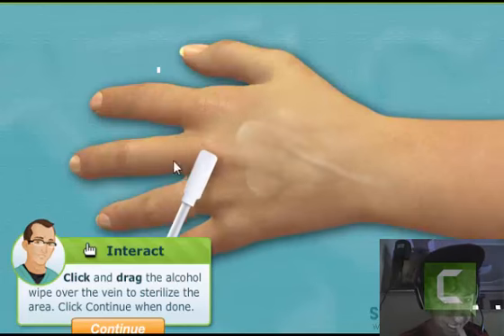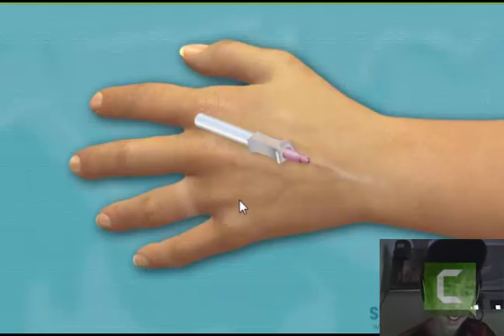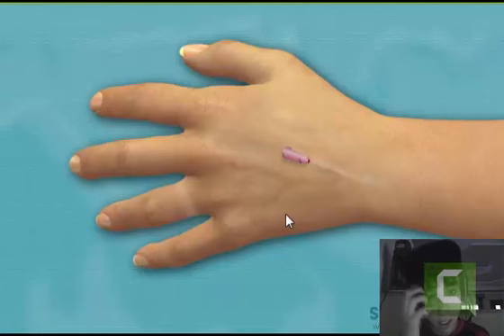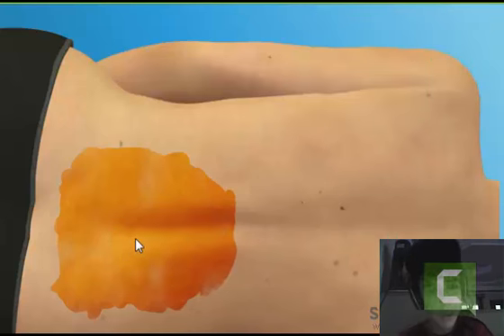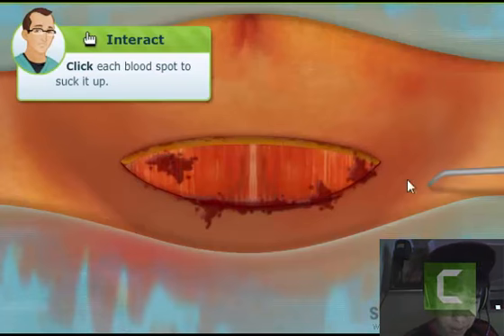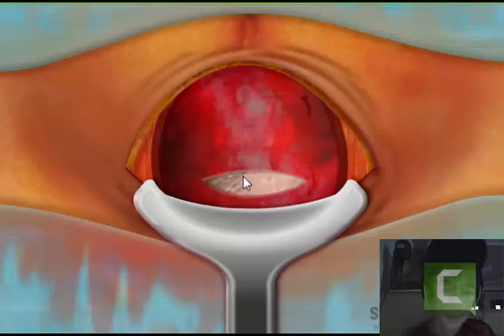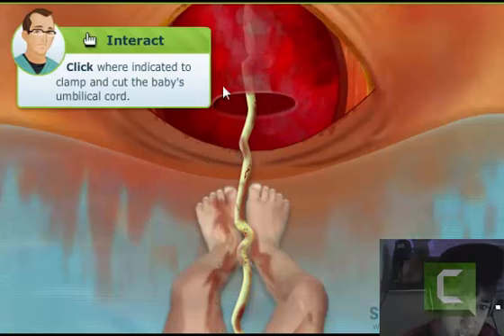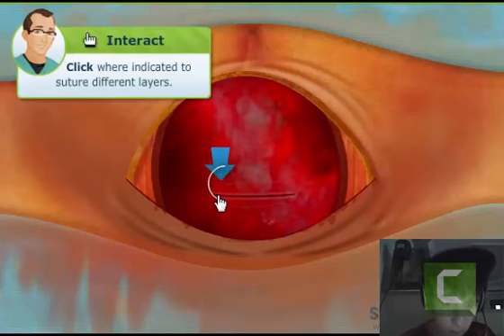virei médico!! #1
hoje!,passamos por uma simulação de cesária!,aviso!! não assista se estiver comendo,e não assista se tiver coração fraco

video novo amanha